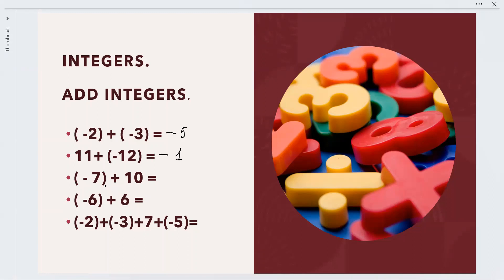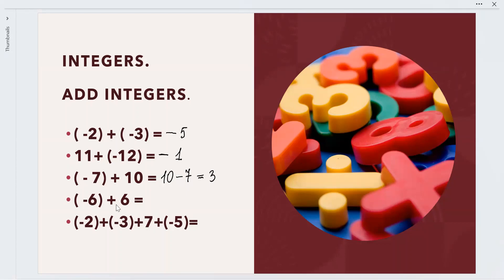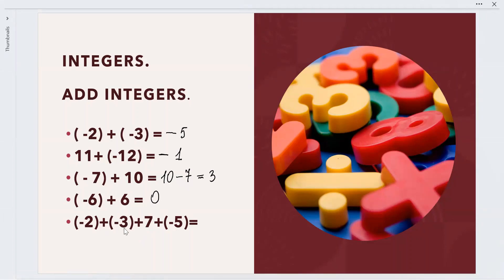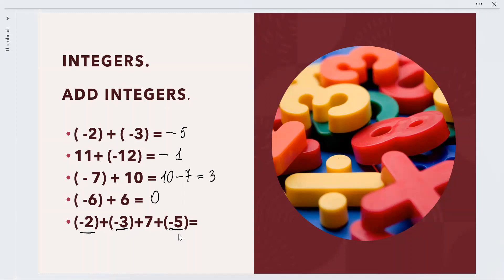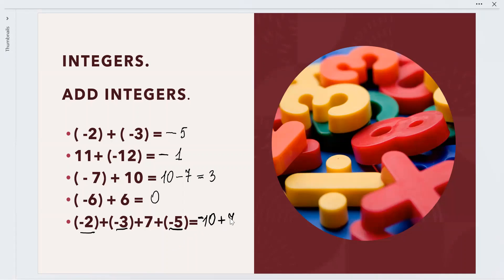Math Grade 6. Add Integers. Like and unlike signs.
How to add integers with like signs and unlike signs.
How to add more than two integers.maths mathematics educations grade6 mathskills integers teaching math